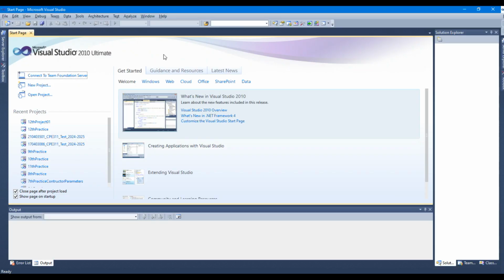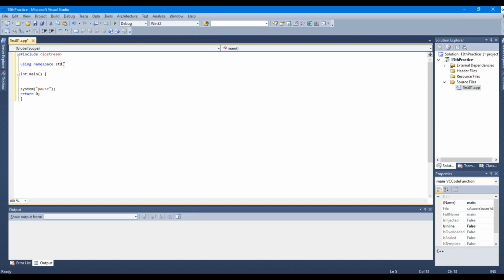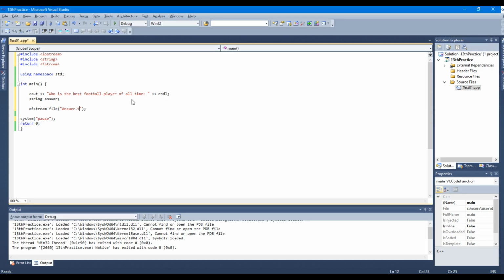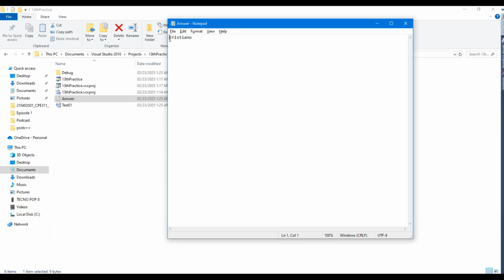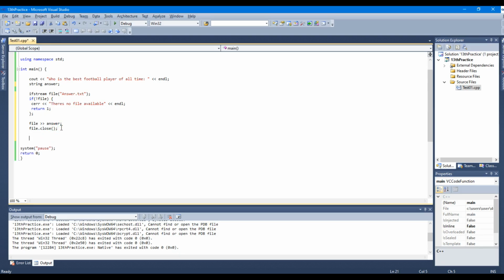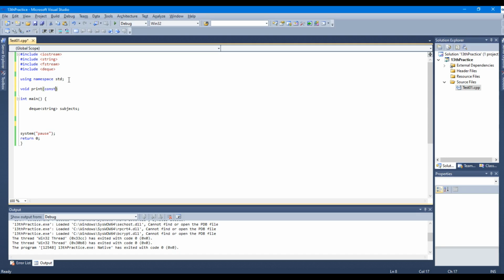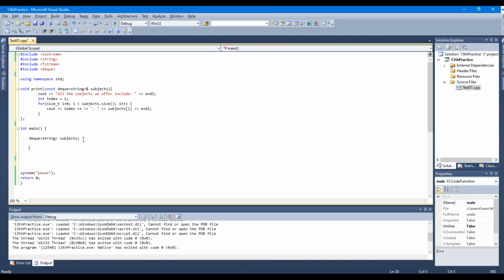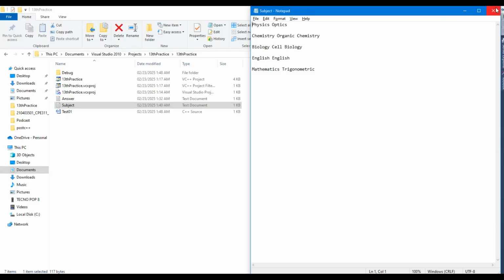Podcast E02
In this episode we talked a little bit about the basketball qualification match between D tigers (the Nigerian basketball side) vs Uganda which took place on Saturday, February 22, 2025, 05:00 PM. in Tripoli, Libya.
After this we did a bit of C++, where we handled reading and writing from external files, and where to store those files.
To go straight to the C++ part of the video, jump to 02:11.